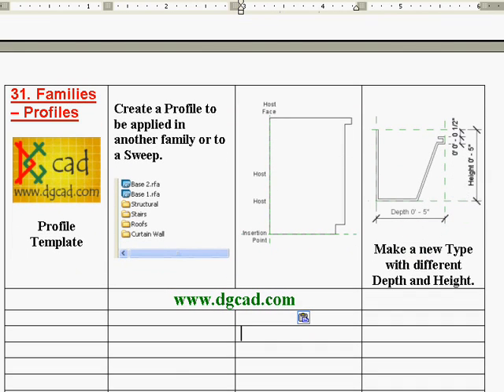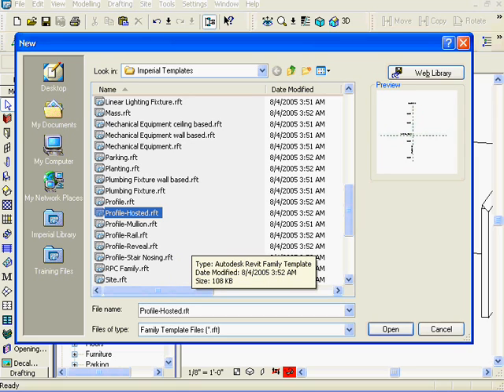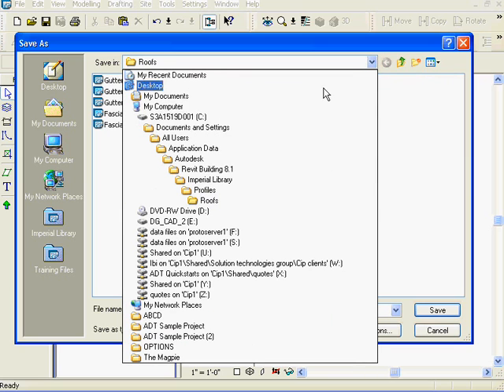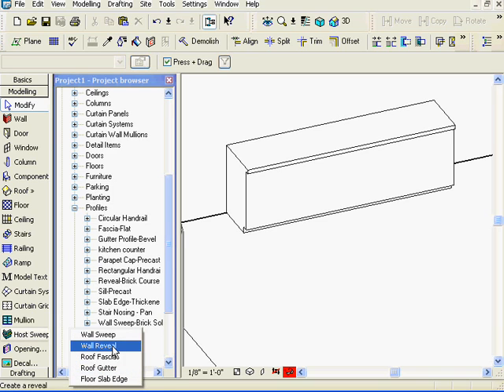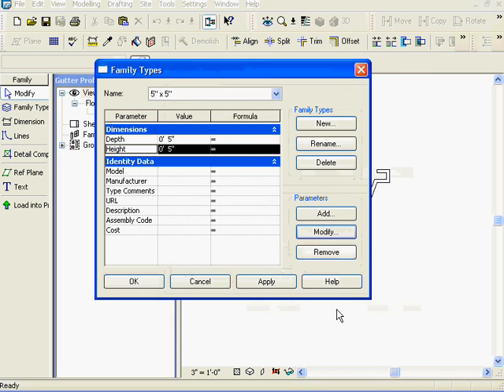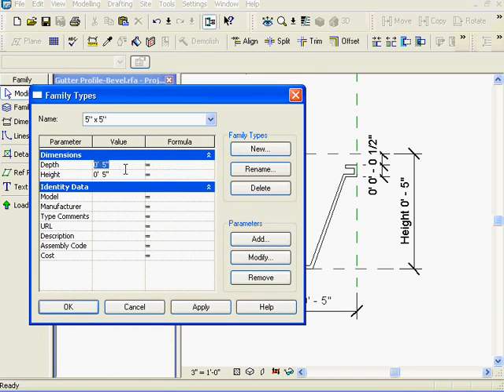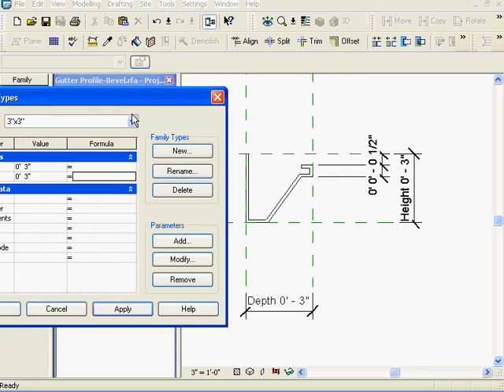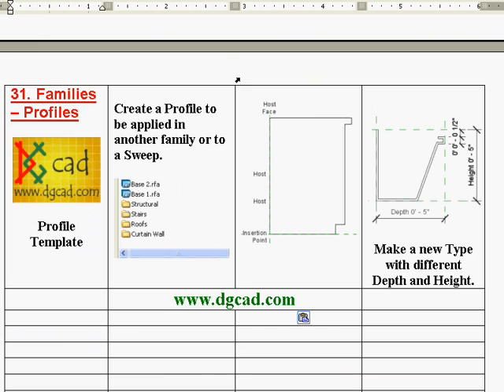revit8 31 Familes Profiles